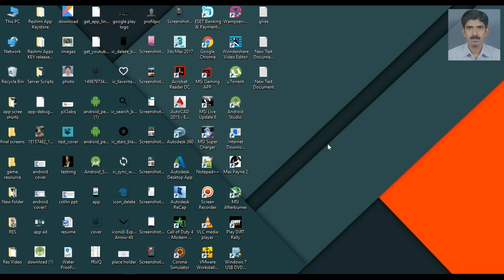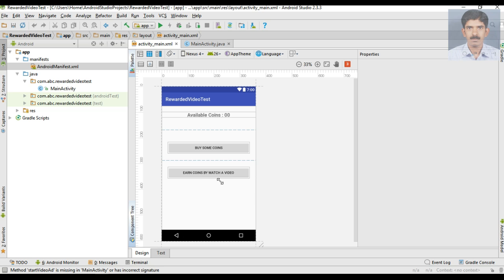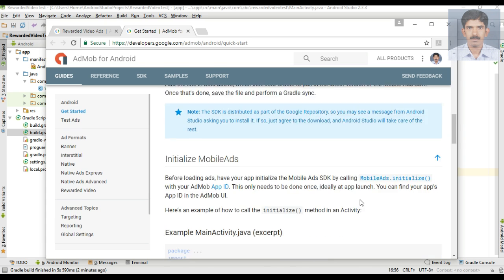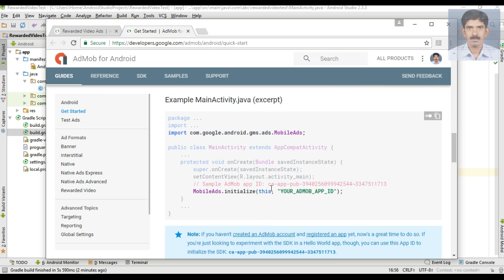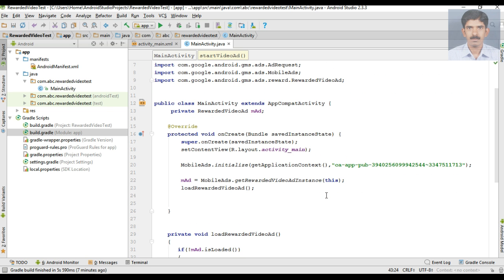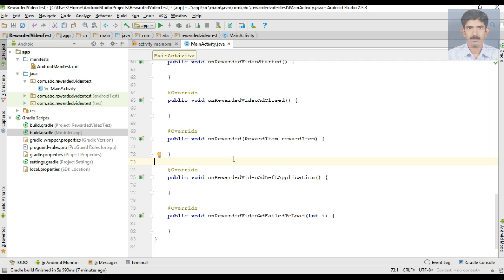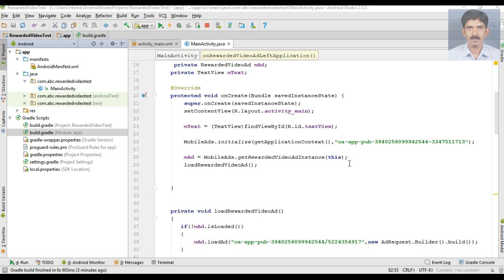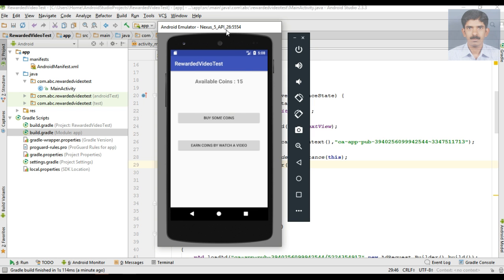AdMob Android tutorial - Placing a Rewarded Video Ad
In this tutorial i will show you how to display a rewarded video ad in your android application. As the name suggests by watching the rewarded video the user can earn reward like extra coins, extra life etc.